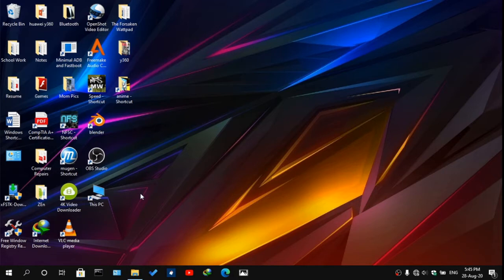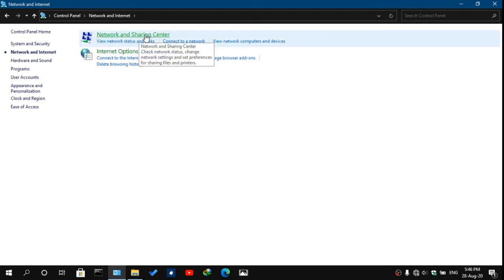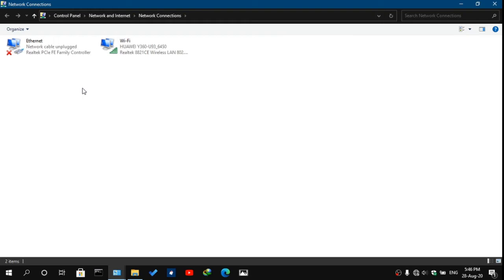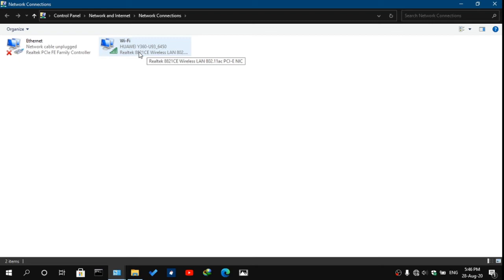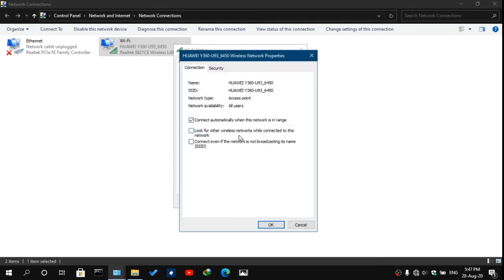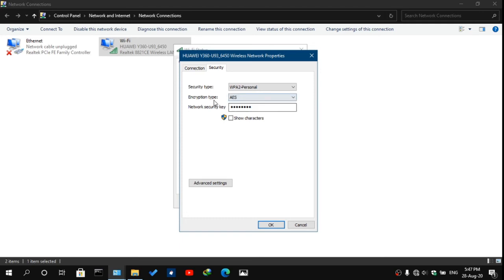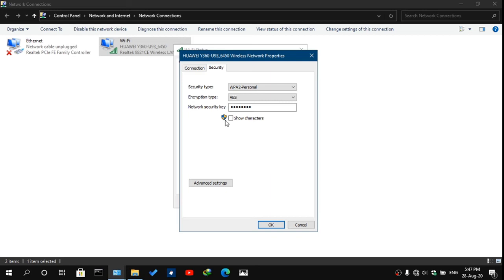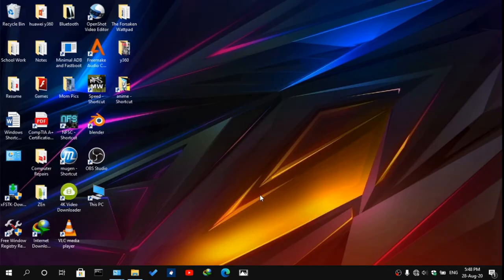How to view WIFI password on a windows device